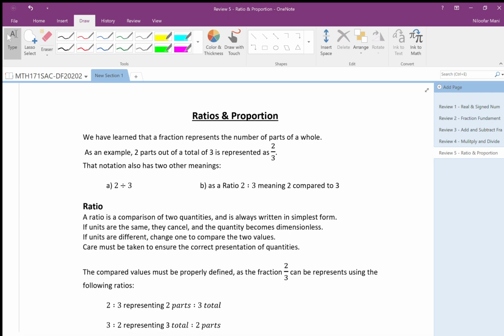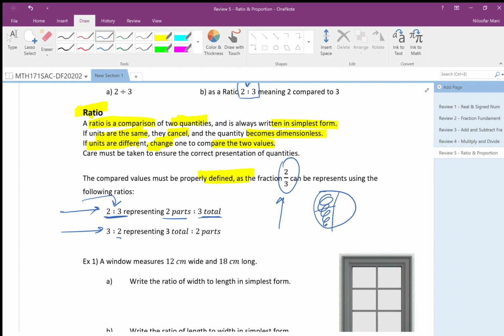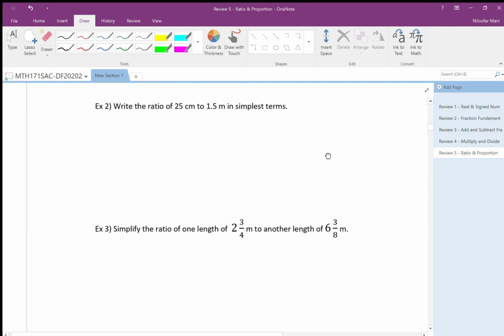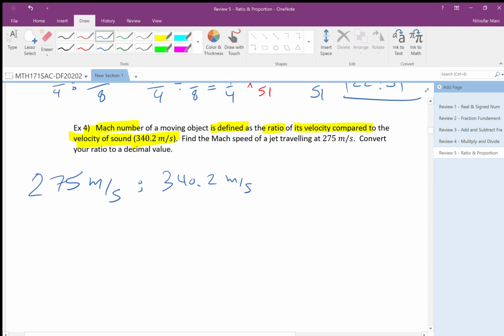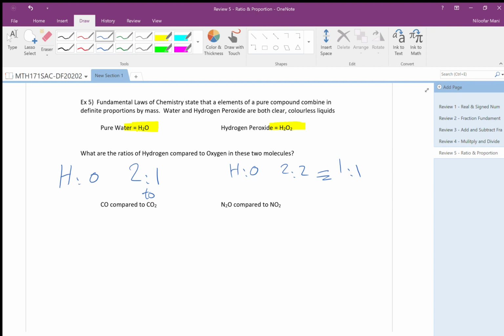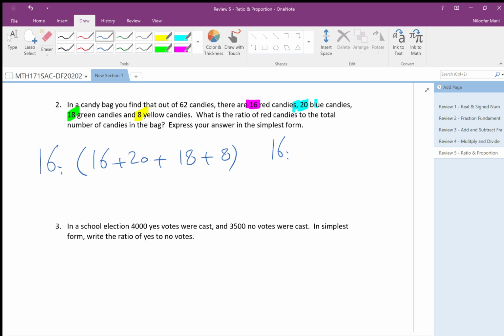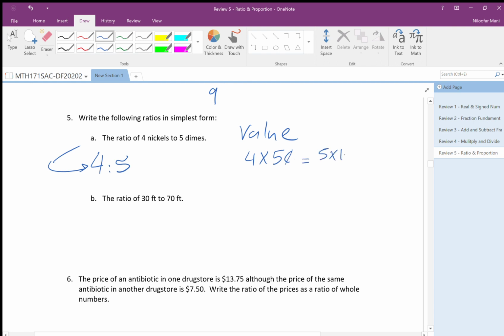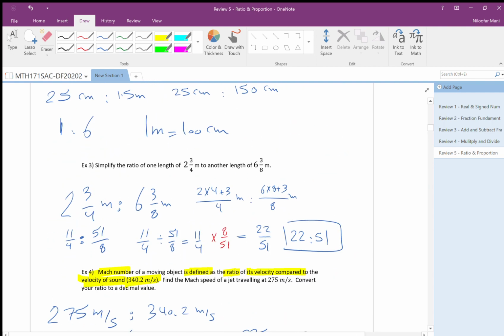Review 5 Ratio & Proportion - 1